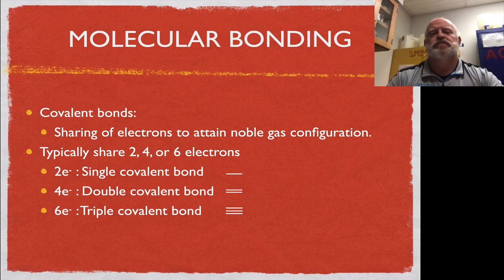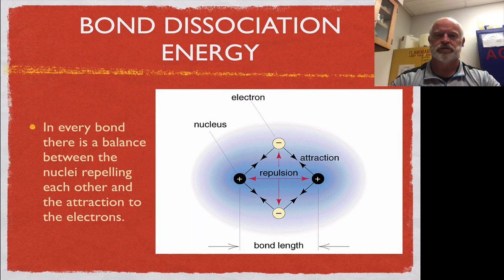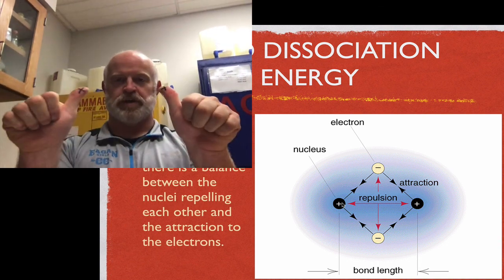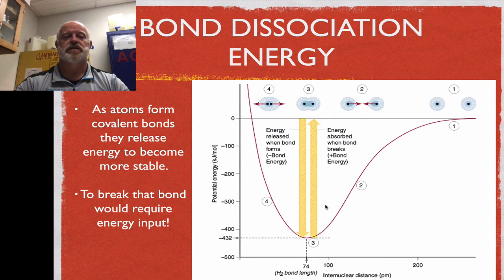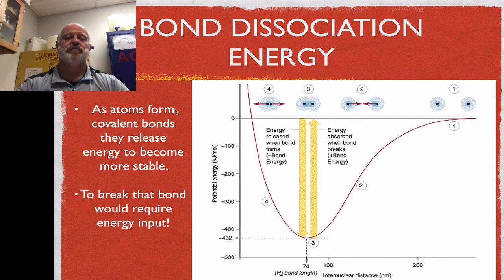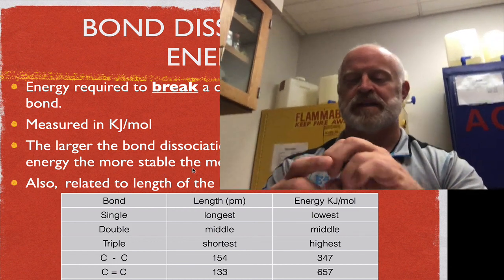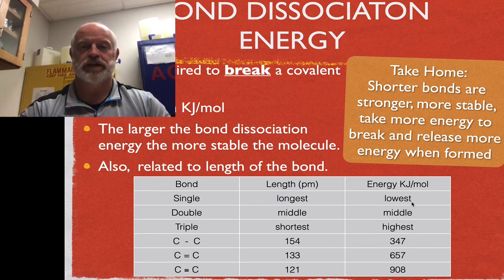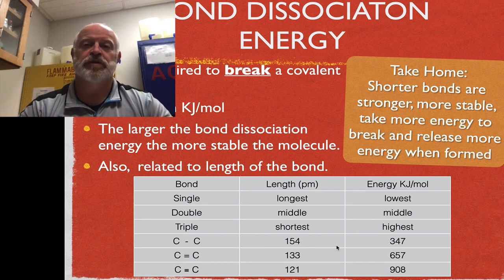Bond Dissociation Energy and Length vs. Strength of Covalent Bonds